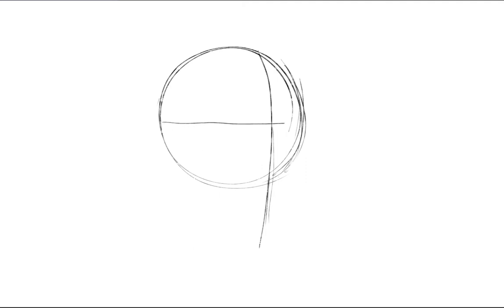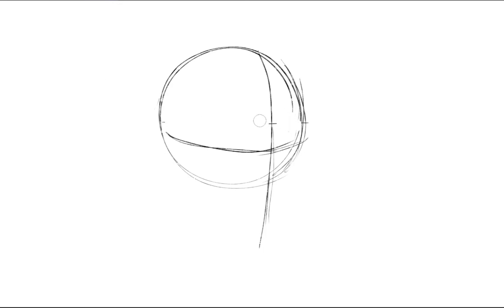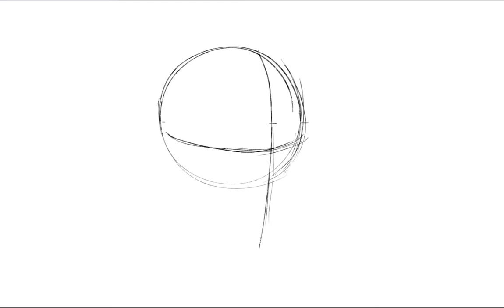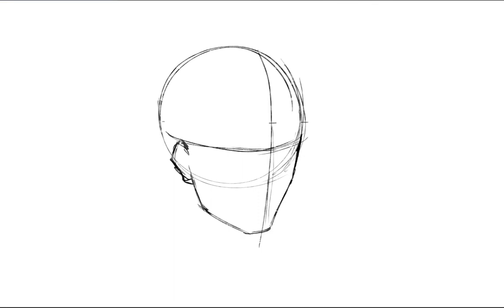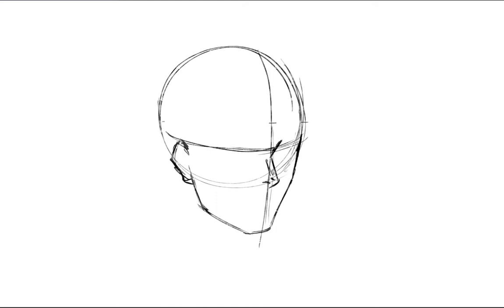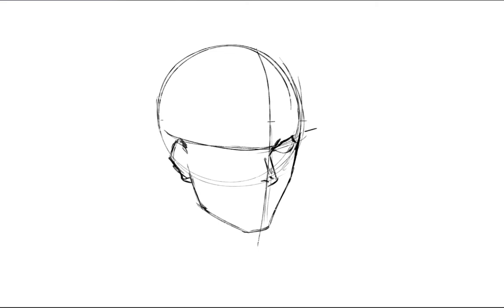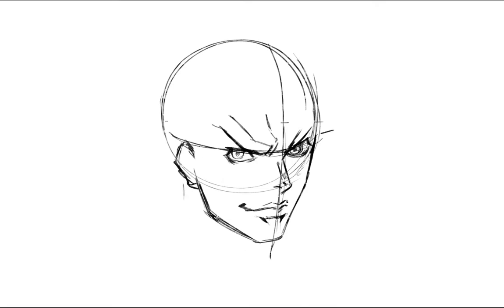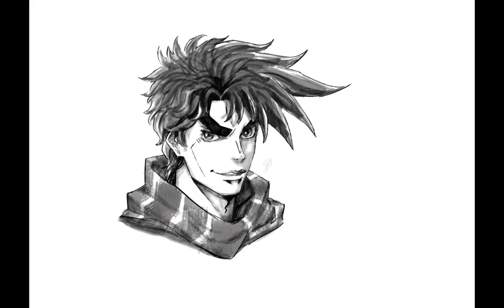How to Draw Joseph Joestar Young l Step by Step tutorials l JoJo's Bizarre adventure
Learn how to draw Joseph Joestar (Young) from JoJo's Bizarre adventure Step by Step drawing tutorial in a simple way!